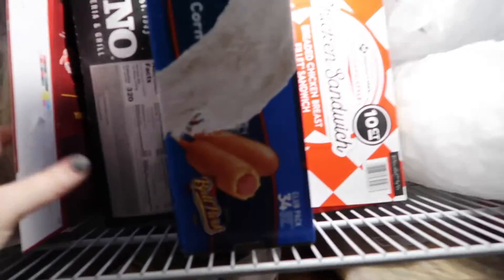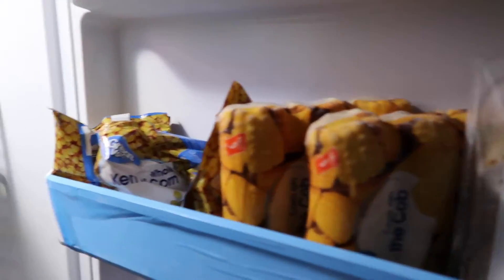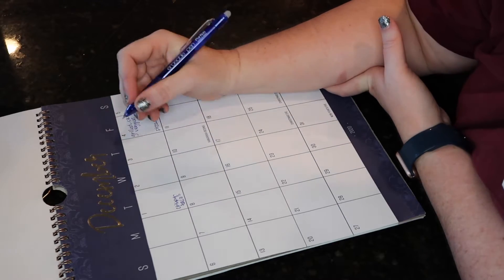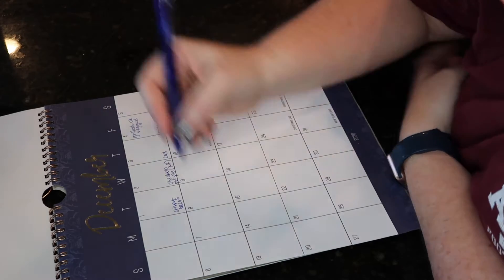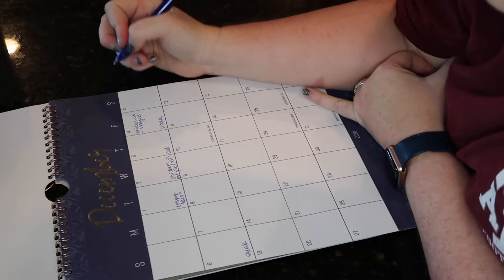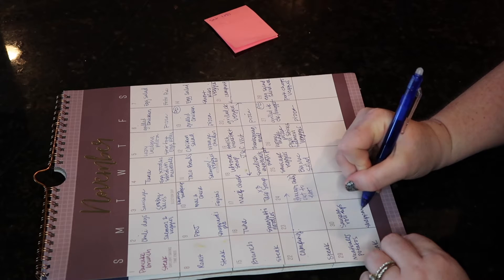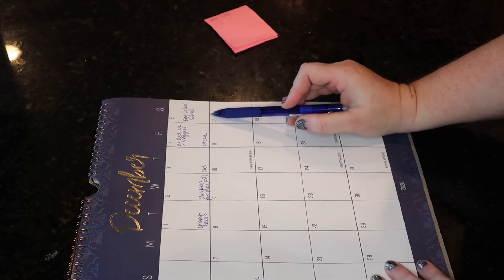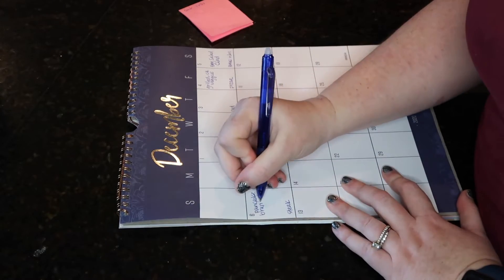How I Meal Plan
Watch me as I plan my meals. This is my no fuss strategy that takes me less than 20 minutes.

A M A Z O N  L I N K S
Erasable Pens.